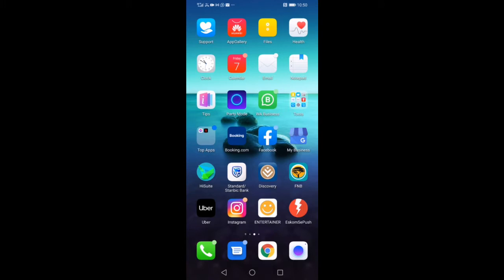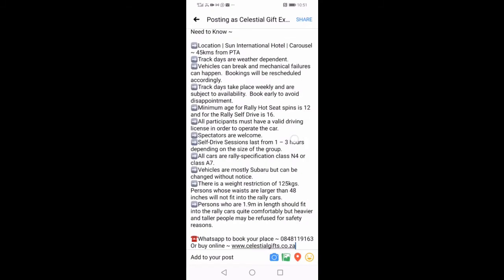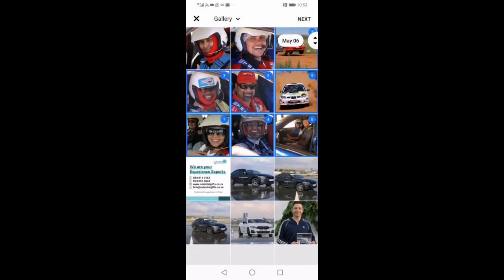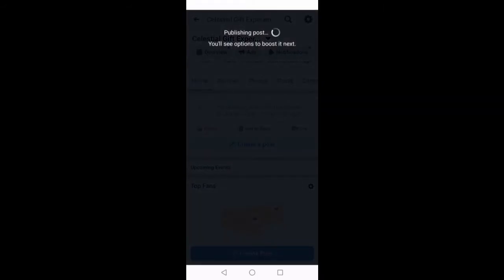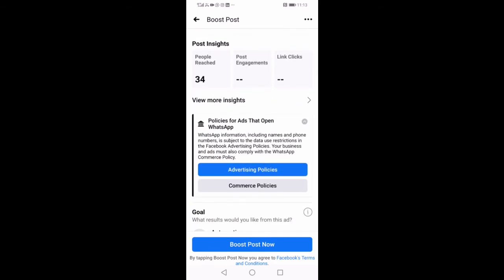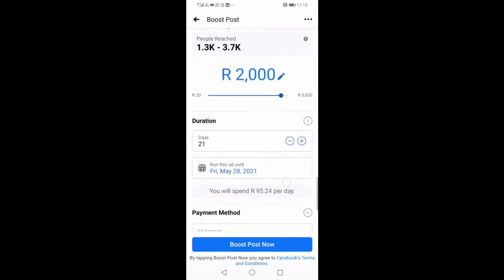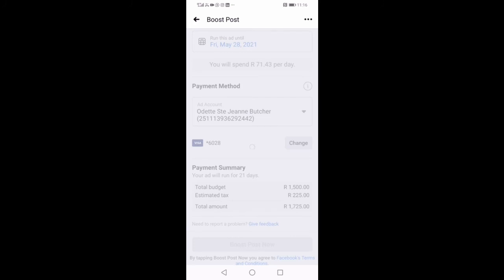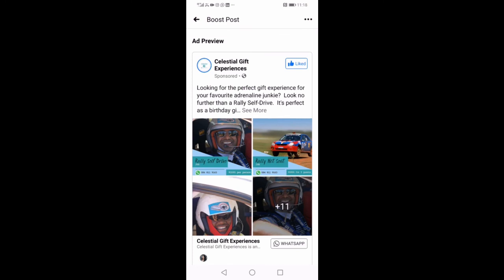Step By Step ~ How to "Boost" Your Posts On Facebook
Ever wondered how to boost a post on Facebook?  As in create and boost your best post ever?
Join our Ready Made Mentor for a step by step on screen recording on how she boosts posts for her online shop's FB feed.
Over the years she has tested and tested some more, resulting in her very own secret blue print method (or recipe for success) as she refers to it.
Break through your resistance to try something new and watch how she does it live for her FB feed.
Then you can replicate it for your own FB page.

Subscribe and follow our YT channel to enjoy more live recordings on how to look after your online shop and work best with your social media platforms and other tech tools.